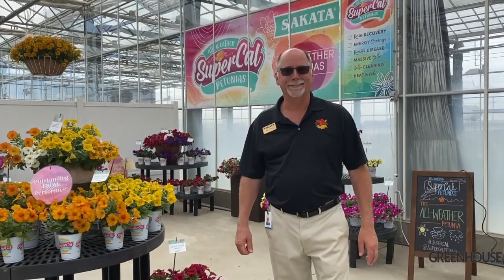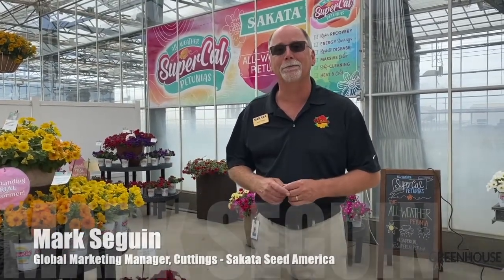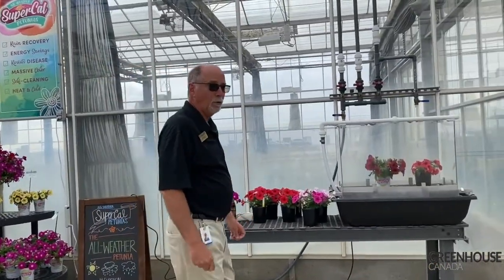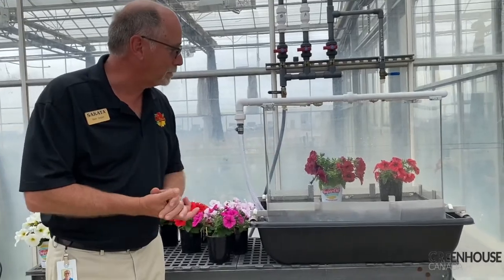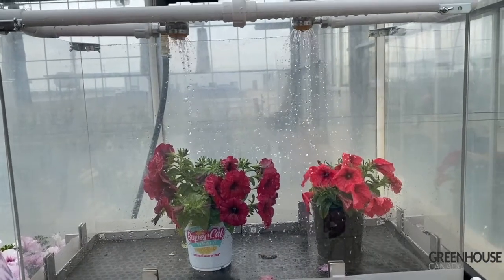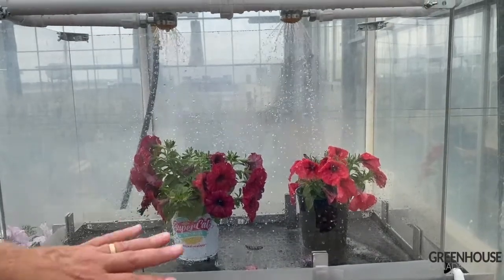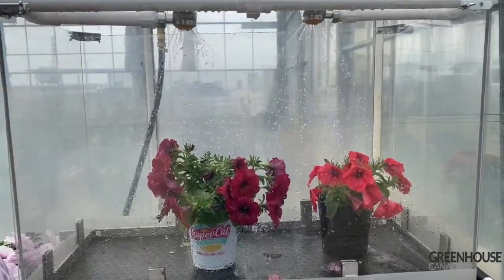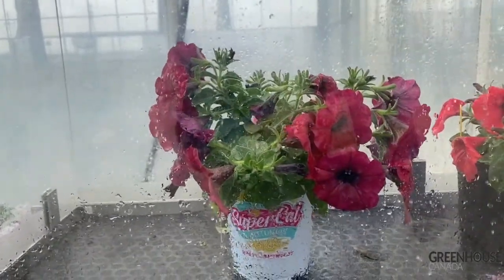CAST 2022: SuperCal Petunia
At the 2022 California Spring Trials, Mark Seguin of Sakata Seed America conducts a live experiment with the SuperCal petunia to see whether the blooms hold up to the simulated rain.